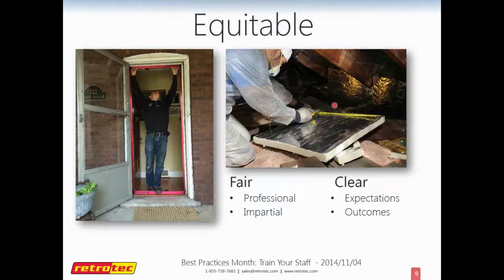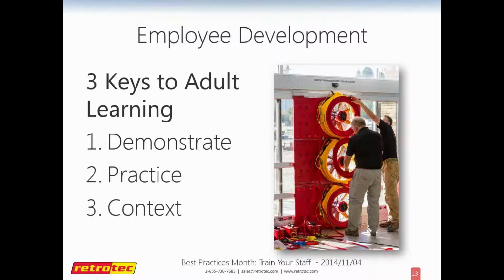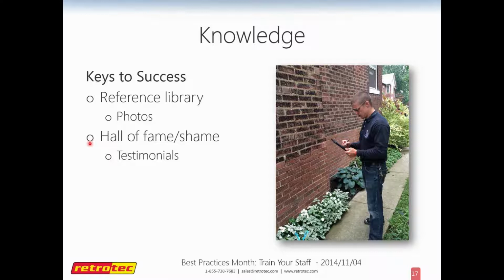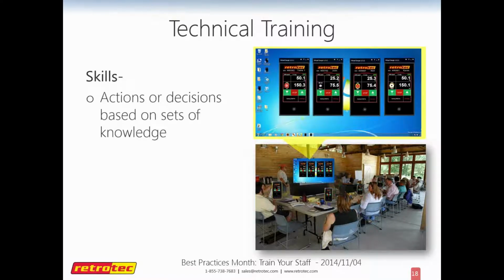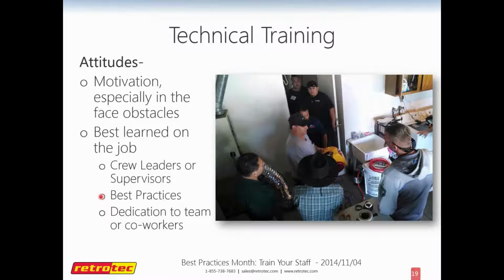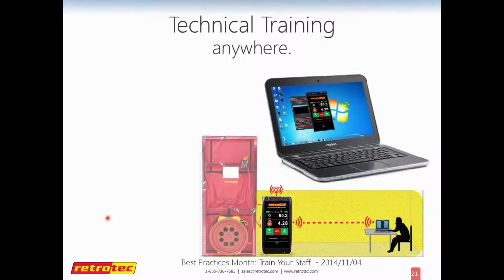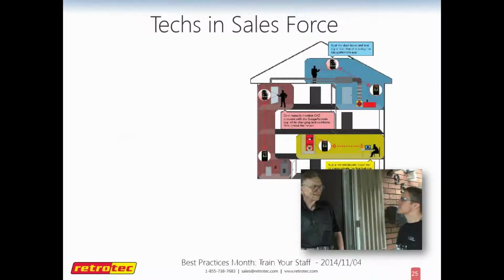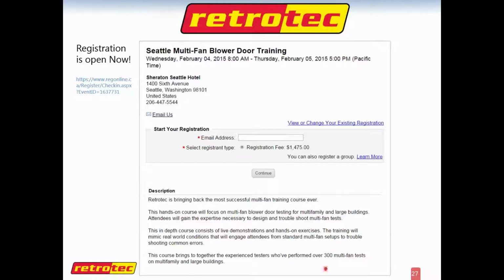Best Practices: Train Your Staff (Nov 4, 2014)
- Most effective methods for in-house training
- Why Training = Quality Assurance
- Building your team's effectiveness (office & technicians)
- Converting technicians into trainers
- Converting technicians into a willing sales force